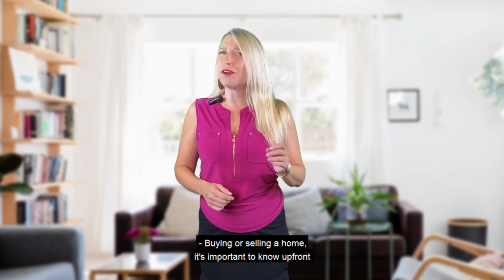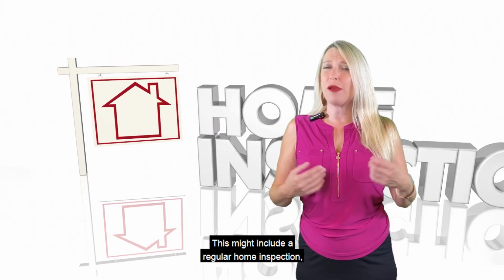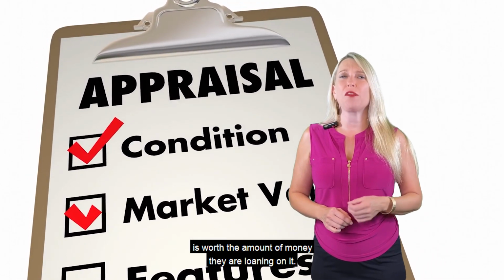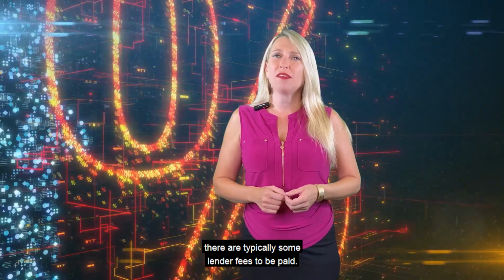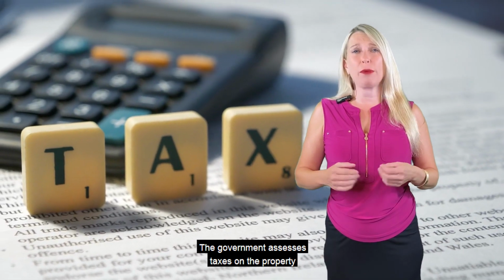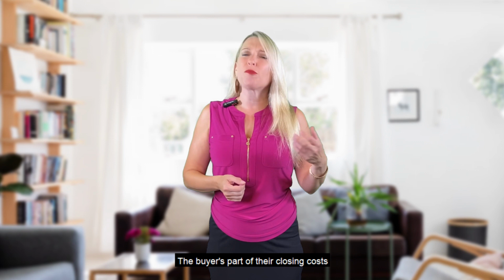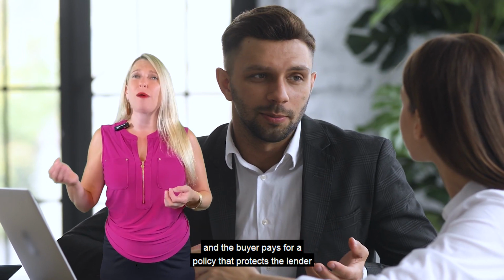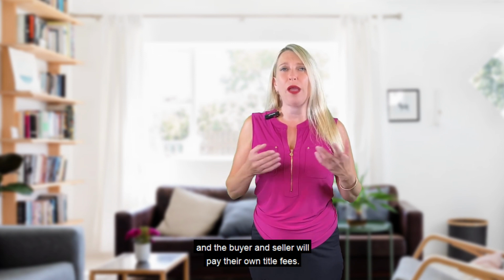WHO PAYS FOR WHAT AMANDA